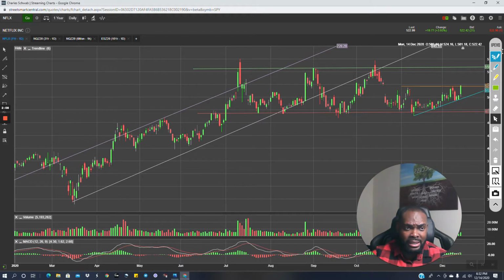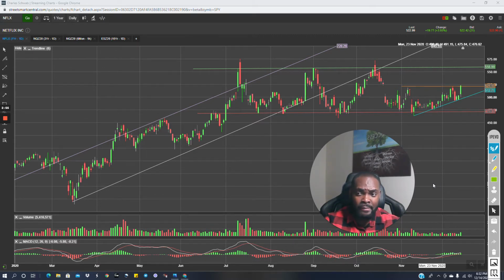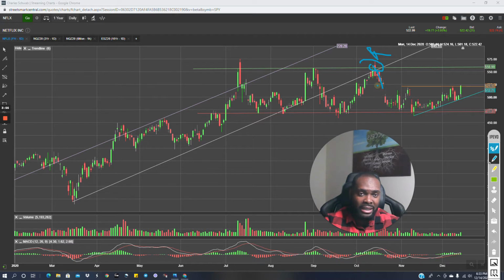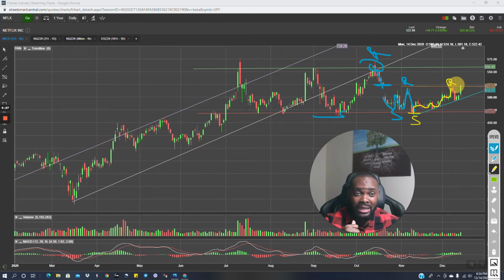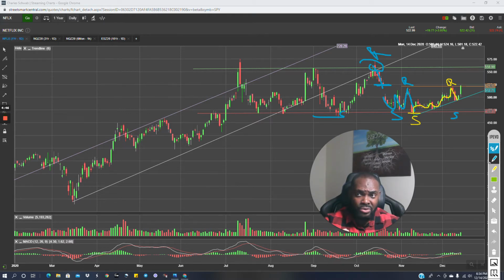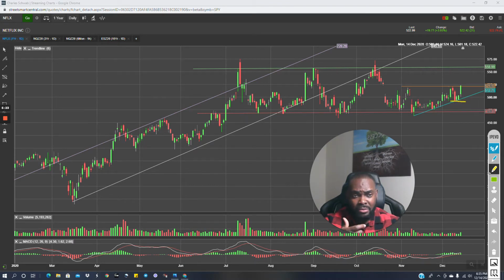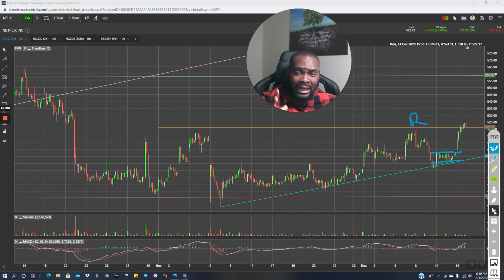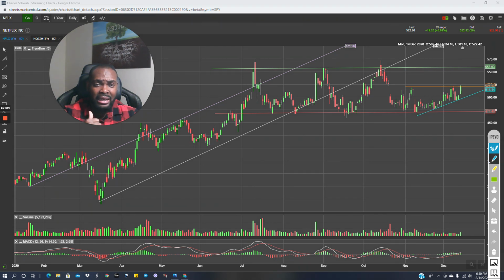NFLX DAY TRADE / HOW TO READ THE CHARTS TO PINPOINT THE BEST TRADE ENTRIES & EXITS INTRADAY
NETFLIX DAY TRADE / HOW TO READ THE CHARTS TO PINPOINT THE BEST TRADE ENTRIES & EXITS INTRADAY. TODAY AFTER DOING A CHART ANALYSIS ON NFLX I REALISE THAT PRICE WAS BOUNCING OFF A STRONG SUPPORT LEVEL, THIS PROVIDED A GREAT OPPORTUNITY FOR ME TO GO LONG WITH SOME OPTIONS NET $5000.00 IN PROFIT IN JUST 30 MINUTES